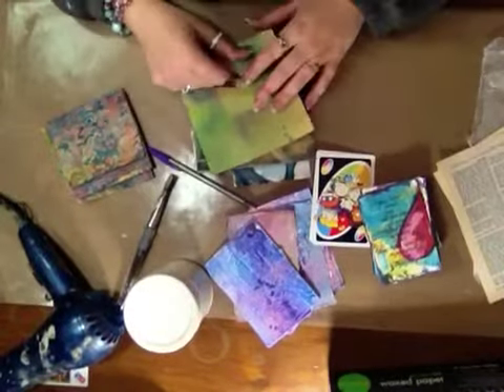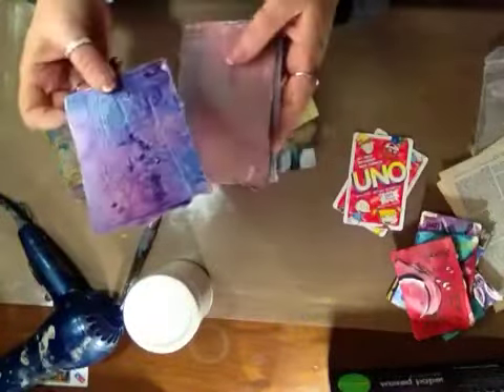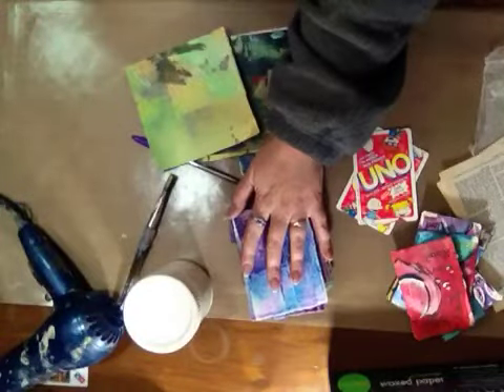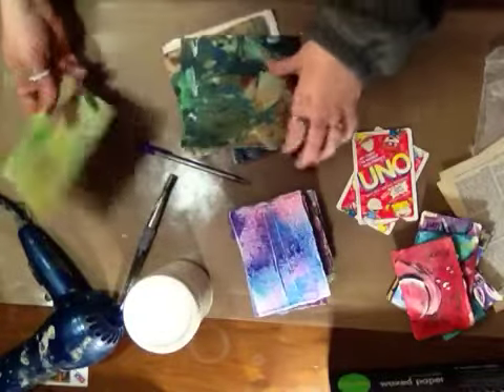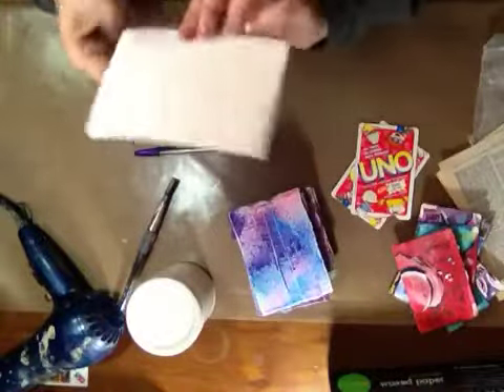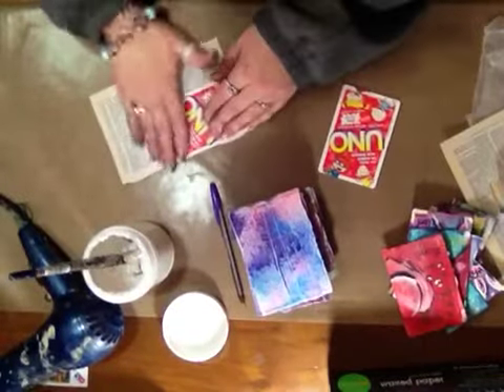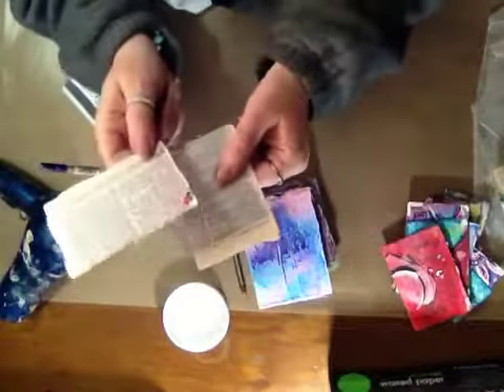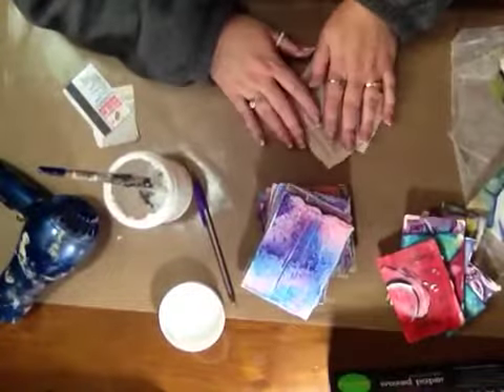Altered Playing Cards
Making Salt Leaks from old playing cards. salty sidewalks.com